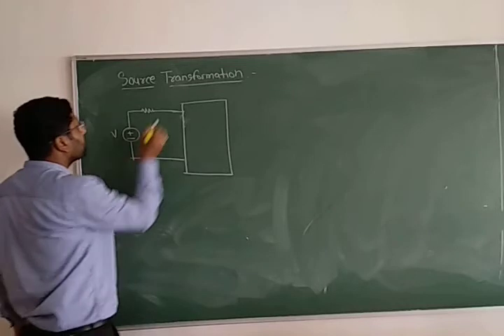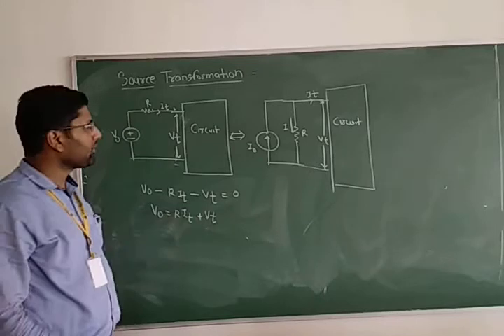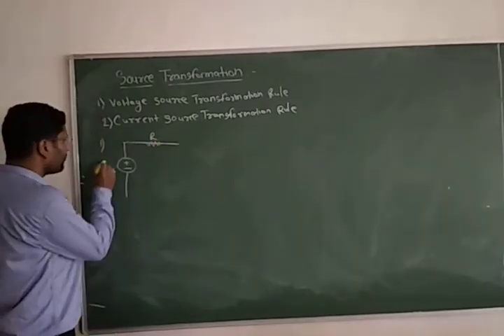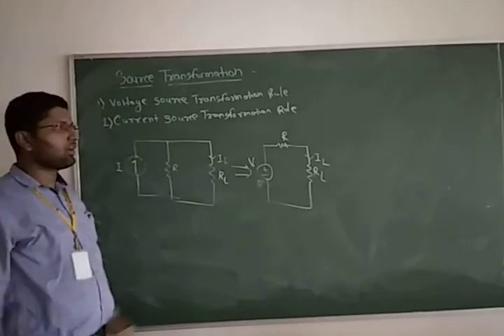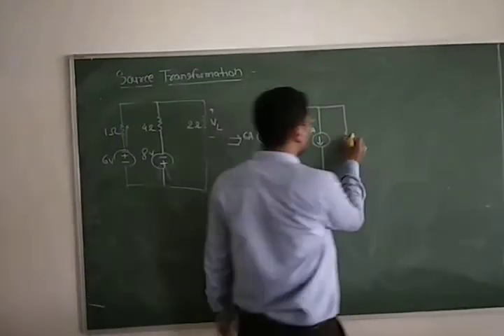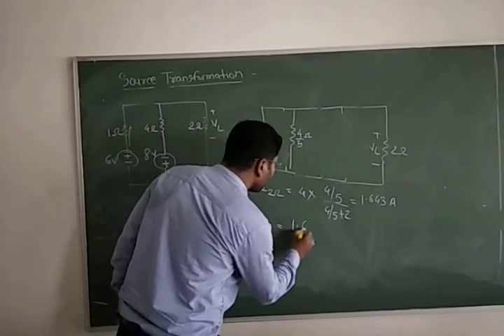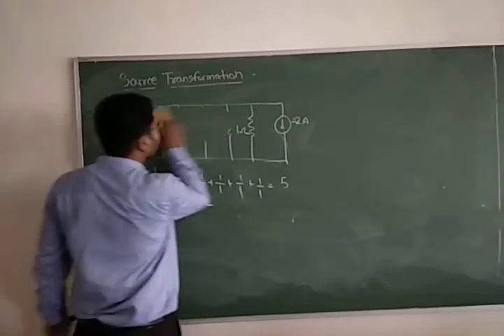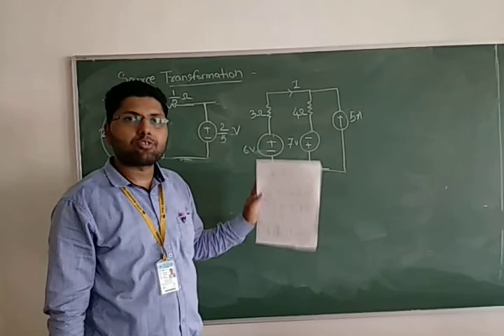SE EXTC NT Lecture 7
This lecture is about Source transformation